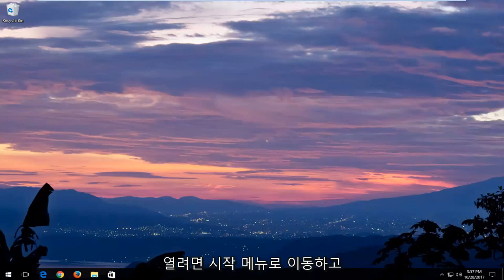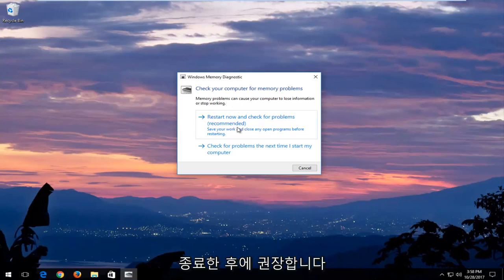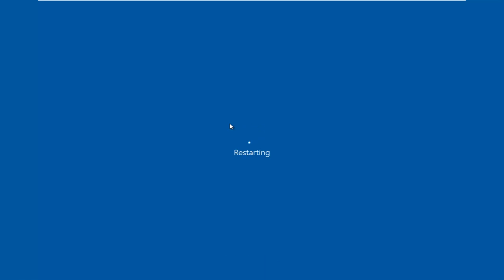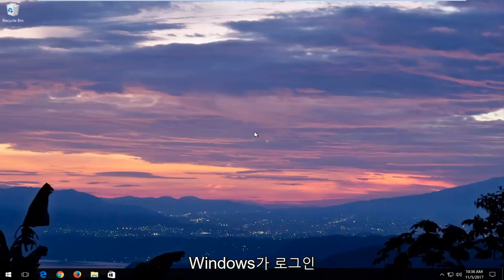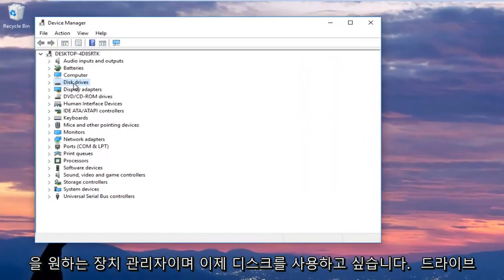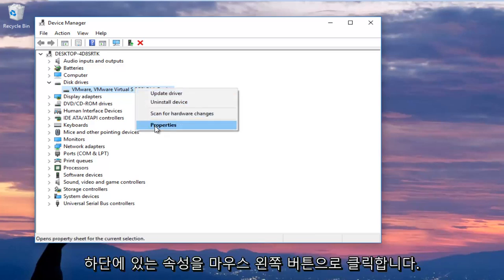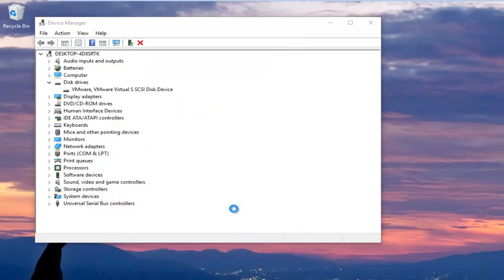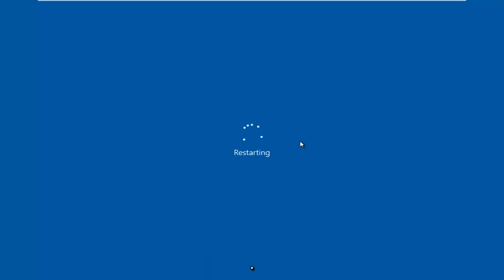해결됨: Windows 11/10 중지 코드 드라이버 irql이 작거나 같지 않음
IRQL 오류는 시스템 프로세스나 드라이버가 적절한 액세스 권한 없이 메모리 주소에 액세스하려고 할 때 자주 나타나는 메모리 관련 오류입니다.

이것은 차례로 다음 원인 중 하나로 발생할 수 있습니다.

손상된 시스템 파일
호환되지 않는 장치 드라이버
결함이 있는 하드웨어 항목
잘못된 소프트웨어 설치
낮은 버전의 Windows로의 다운그레이드, 예: Windows 10을 Windows 7 또는 Windows 8로 다운그레이드

문제가 감지되었으며 손상을 방지하기 위해 Windows가 종료되었습니다.
당신의 컴퓨터에.

IRQL_NOT_LESS_OR_EQUAL

이 중지 오류 화면을 처음 본 경우,
컴퓨터를 다시 시작하십시오. 이 화면이 다시 나타나면 다음을 따르십시오.
다음 단계:

새 하드웨어나 소프트웨어가 제대로 설치되었는지 확인하십시오.

새로 설치하는 경우 하드웨어 또는 소프트웨어 제조업체에 필요한 Windows 업데이트가 있는지 문의하십시오.

문제가 계속되면 새로 설치된 하드웨어나 소프트웨어를 비활성화하거나 제거하십시오. 캐싱 또는 섀도잉과 같은 BIOS 메모리 옵션을 비활성화합니다. 안전 모드를 사용하여 구성 요소를 제거하거나 비활성화해야 하는 경우 컴퓨터를 다시 시작하고 F8 키를 눌러 고급 시작 옵션을 선택한 다음 안전 모드를 선택합니다.

기술적 인 정보:

* 정지: 0x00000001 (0x00000001, 0x00000001, 0x00000000, 0x00000000)